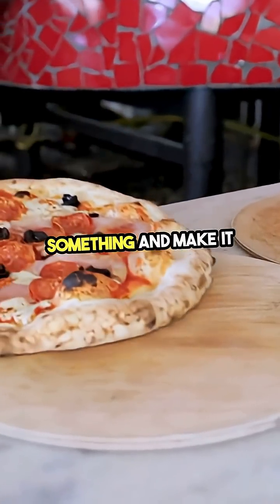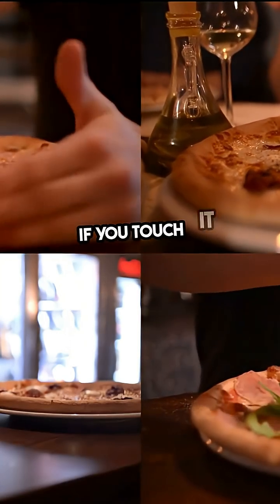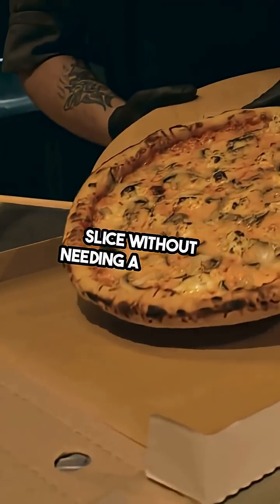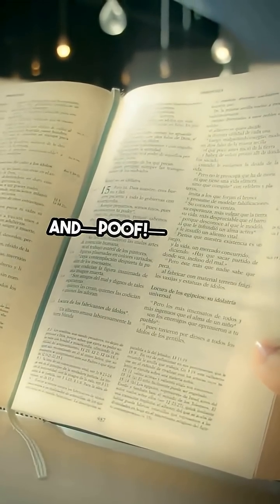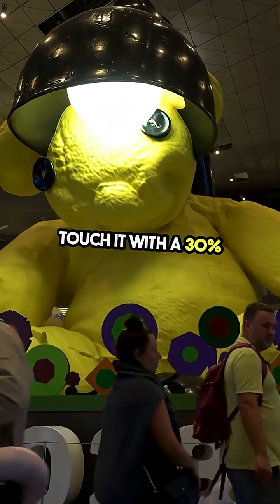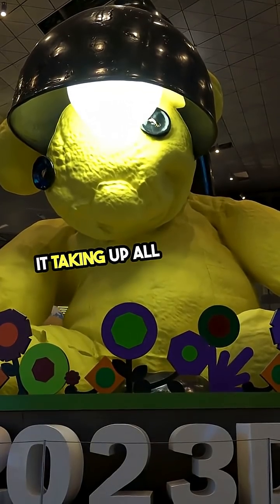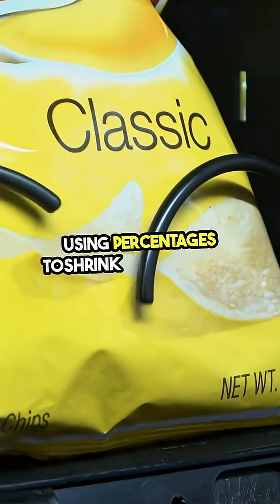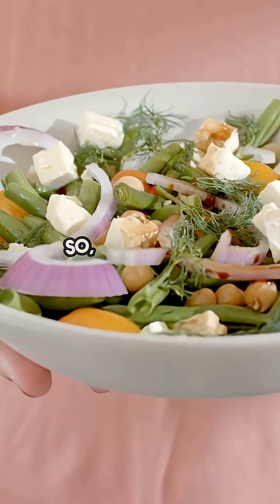What if percent % could shrink things with a touch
🚀 Welcome to AggieFlow — where learning turns into wonder!

Each short explores a wild “what if” about numbers, shapes, space, and nature — perfect for curious kids, future scientists, and sleepy explorers.

🧠 New videos daily to spark imagination through playful math and science.

💡 Follow AggieFlow for more stories like this one!